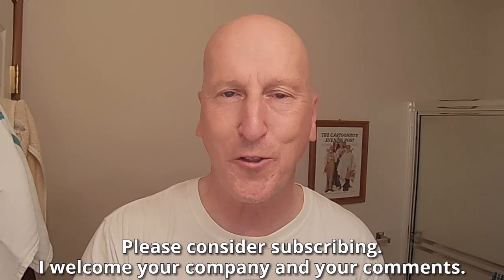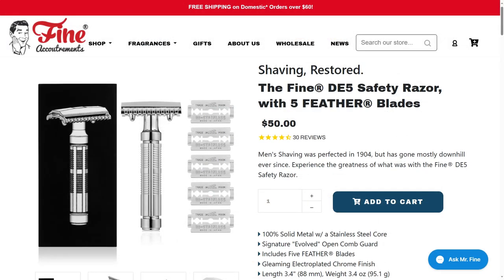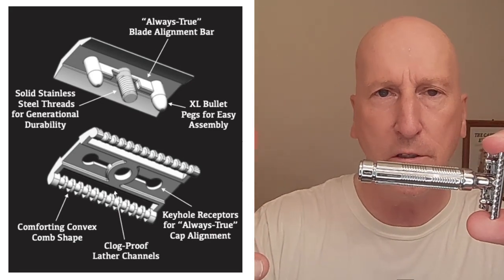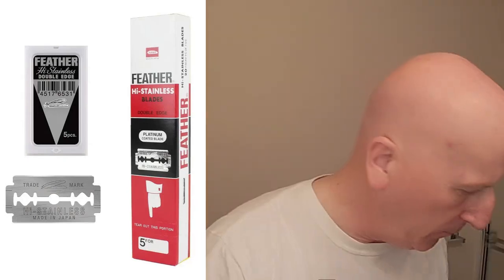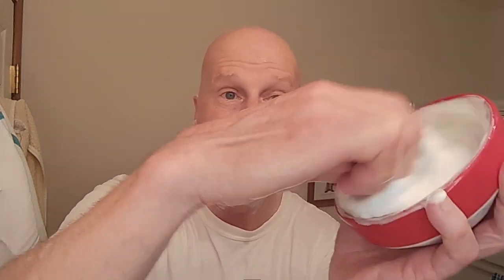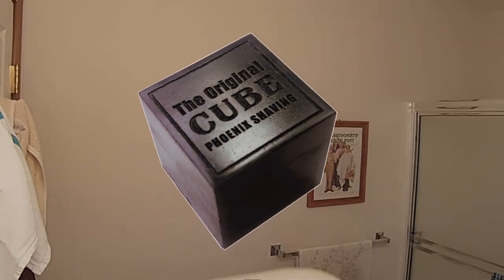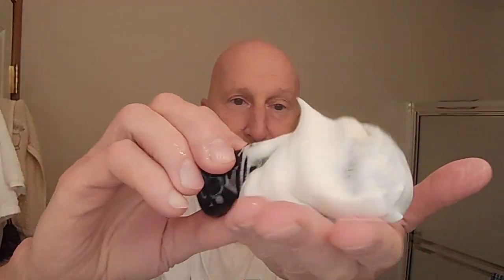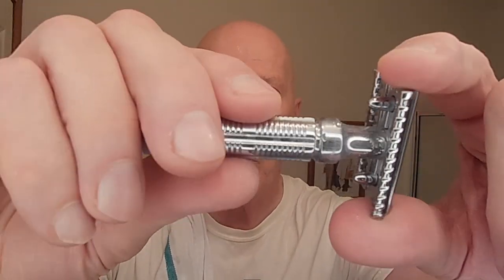Fine Accoutrements New DE5 Open Comb Razor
A shave with Fine Accoutrements NEW DE 5 Open Comb Razor.

On Amazon
Fine Accoutrements Store on Amazon

The Fine DE5 Safety Razor, with 5 FEATHER Blades, Evolved Comb guard, Chrome Guard

Fine Mr Lather Bowl, Gentleman's Ceramic Shaving Cream Bowl

Nothing Beats A Fine Shave

Send an Amazon.com eGift Card to the wet shaver in your life

Phoenix Shaving Alum Block Dry Dock System | with or without 3.65 Oz Alum Block [103 Grams]

VIKINGS BLADE Chieftain
Vikings Blade Chieftain Odin
Vikings Blade Chieftain “5 BC”
Vikings Blade Eva